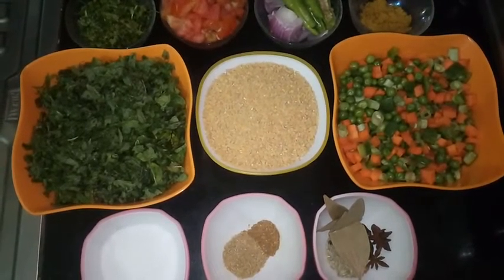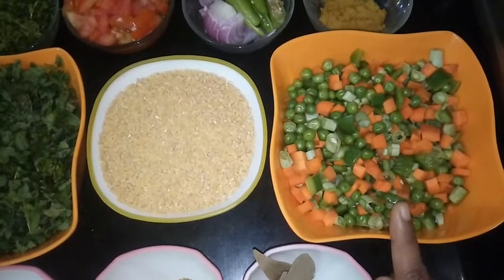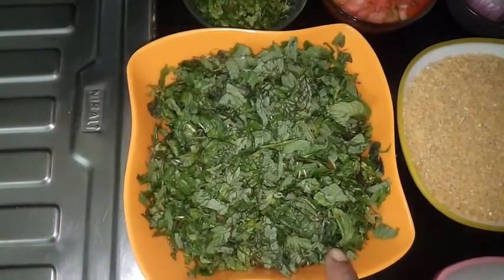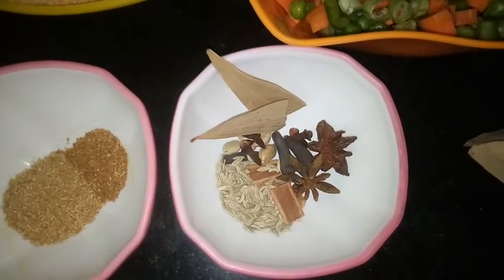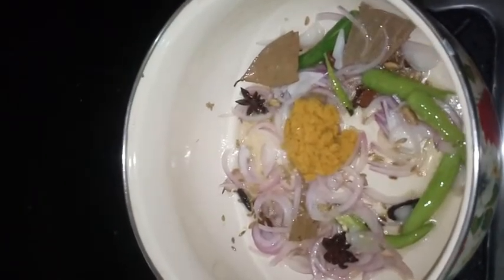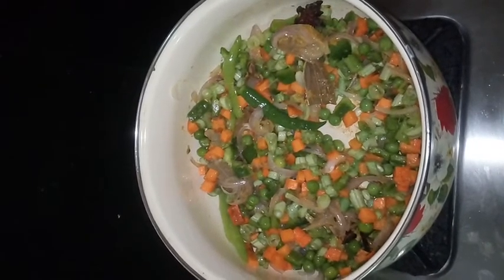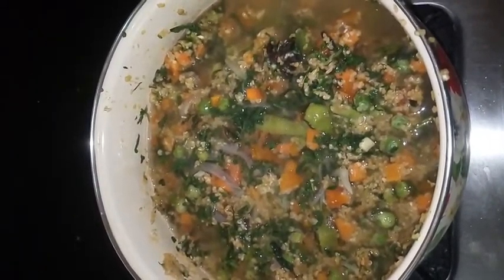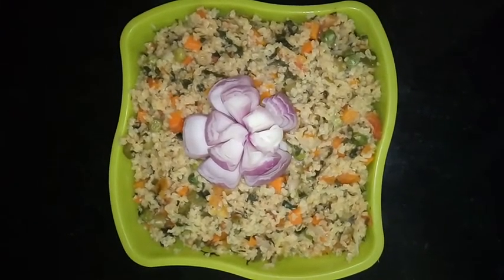Broken Wheat-Mint biryani/ Goghuma ravva-Pudhina biryani- Healthy & Tasty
Healthy, tasty and different way of cooking Broken wheat. It feasts ur taste buds. Suitable for all age groups, especially weight watchers, diabetics and health conscious people. Below is the recipe:

Ingredients:

200g broken wheat
one medium bunch Mint/pudhina leaves
one handful coriander leaves
1 big onion
3 to 4 green chillies
200g Mixed vegetables of ur choice (like carrot, beans, potato, cauliflower, bee root, green peas, capsicum etc;.)
4 medium sized tomatoes
1 inch cinnamon bark
5 to 6 cloves
3 elaichi/cardamom
3 anise buds
2 star anise
2 small bay/biryani leaves
1 tbsp ginger garlic paste
1 tsp dhaniya/coriander powder
1/2 tsp garam masala powder
Salt to taste
4 tbsp oil
4 tbsp ghee

Preparation:

Cut onion and green chillies length wise. Cut tomatoes into medium sized pieces. Chop all the vegetables in to small pieces. Chop mint leaves and coriander leaves. Keep them all ready.

Procedure:

1. Place a thick bottomed vessel and pour oil and ghee.
2. Once the oil is hot, add all masala ingredients (cinnamon bark,
     cloves, cardamom, anise buds, star anise & bay leaves)and fry for
     one minute.
3. Then add cut onion and green chillies. Add little salt that is
     sufficient for the onions and cook for a minute.
4. Add ginger garlic paste and cook for a minute.
5. Add vegetable pieces and some more salt. Cook for 5 minutes with
     closed lid. (Add little water only if necessary)
6. Add mint and coriander leaves, stir well.
7. Add broken wheat, stir well.
8. Add dhaniya powder and garam masala powder, stir well.
9. Add 500 ml water and adjust salt to taste. (Water should be salty).
10. Close with a lid until broken wheat is cooked completely.
11. Serve hot with onion raitha or vegetable kurma or chicken gravy
       or egg masala or as u like.
12. Squeez some lemon on the biryani while serving. (optional)

Variation : We can make broken wheat-coriander biryani with the same ingredients, except for mint leaves in this recipe, take medium sized coriander leaves bunch. Remaining ingredients and procedure are same.